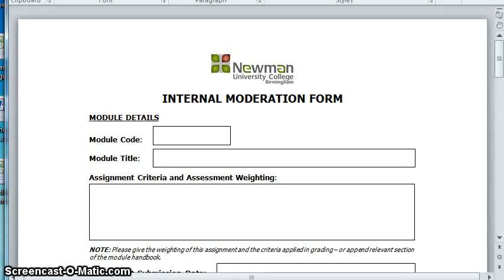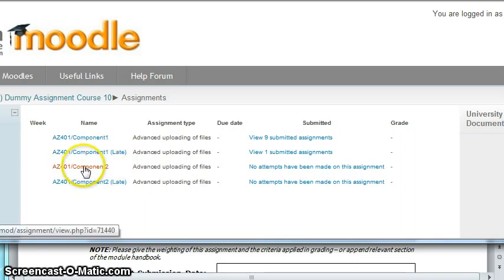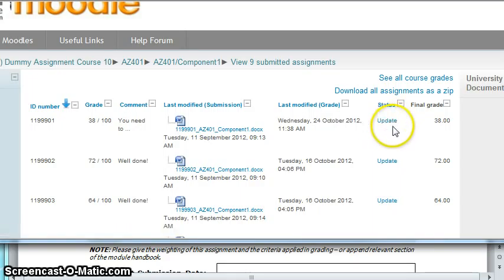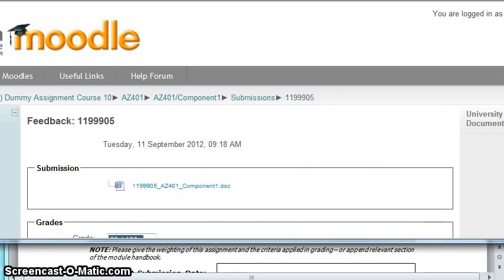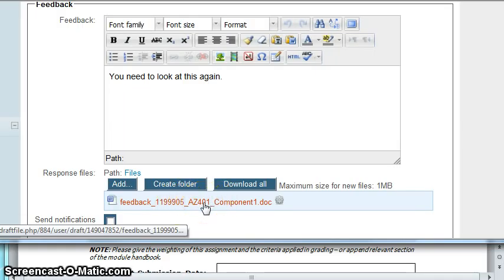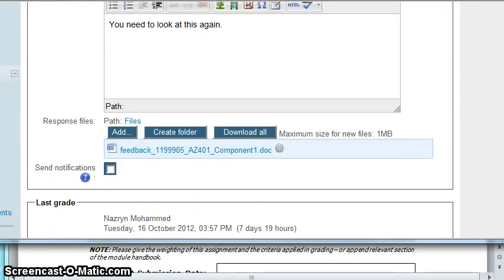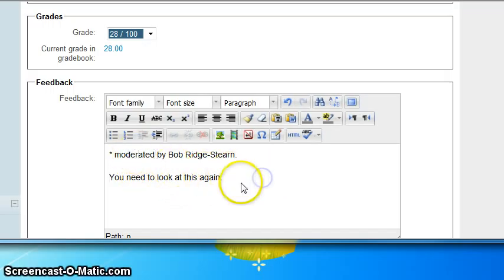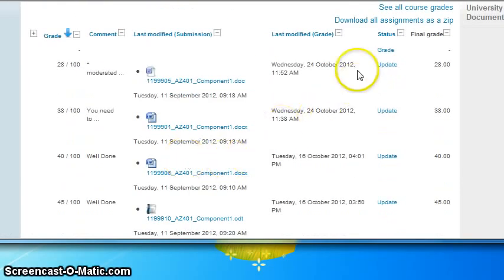Moderating in Moodle Assignments